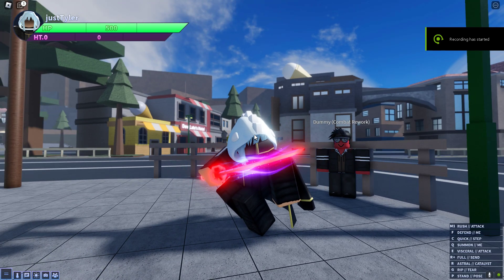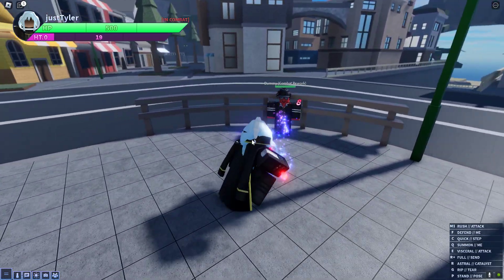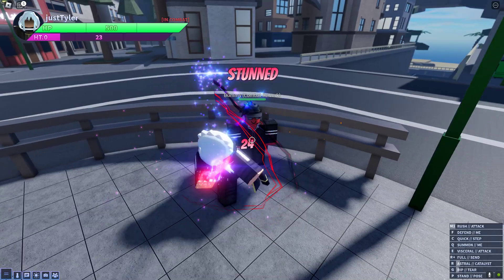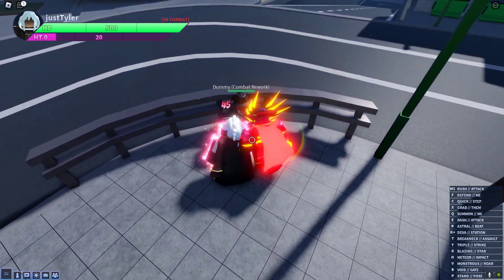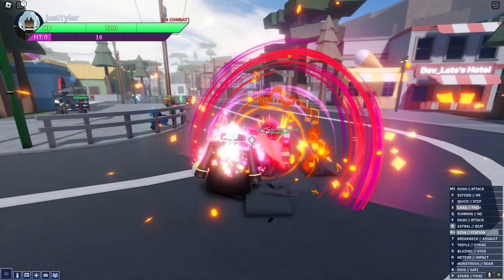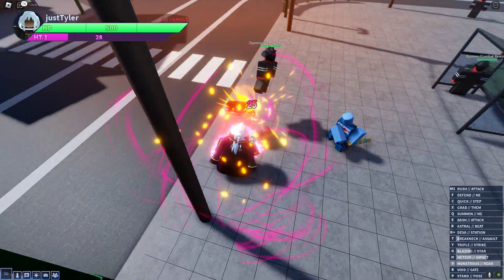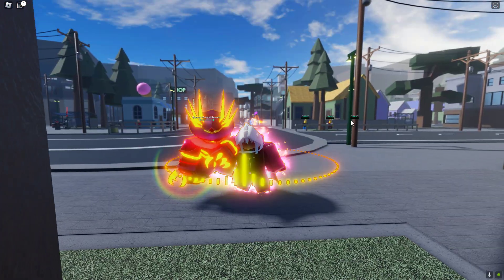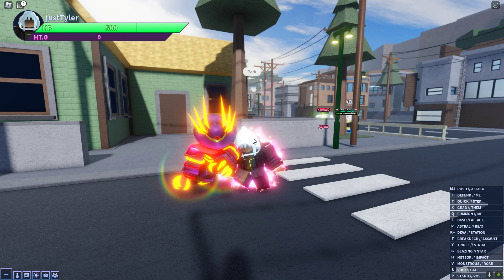P//S showcase (AUT)